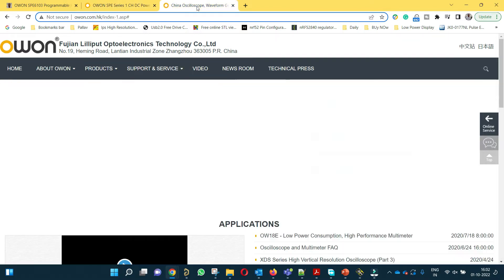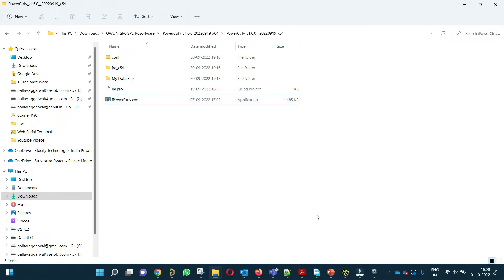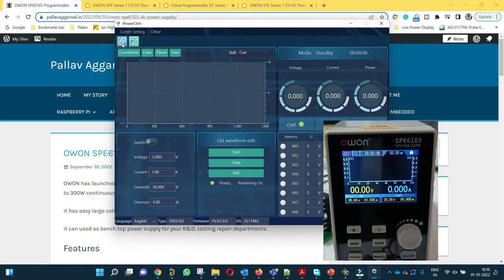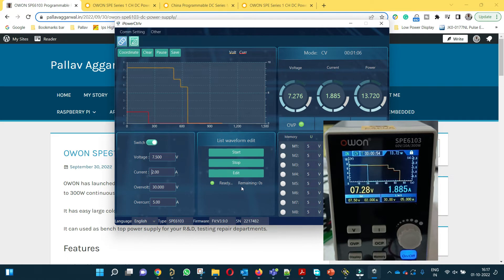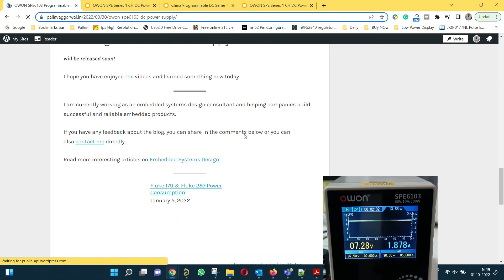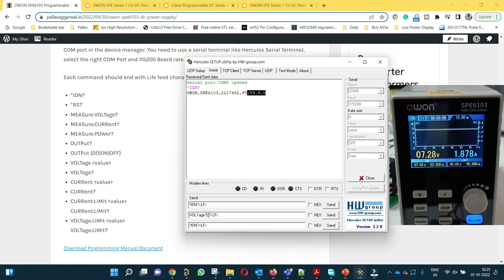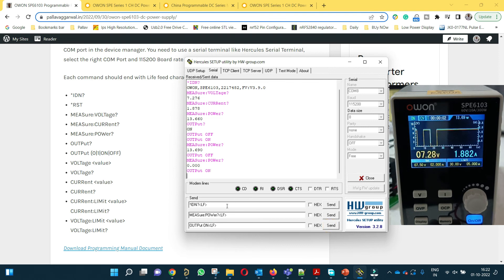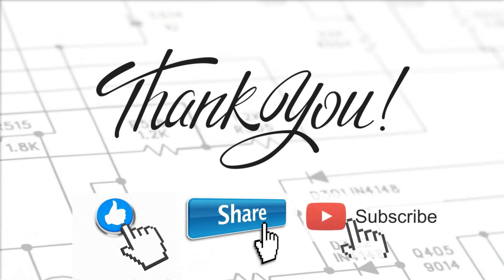Owon SPE6103 Programmable Power Supply PC Interface - Part 2 | PallavAggarwal.in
This video (Part 2) gives details about how to interface Owon SPE6103 Power Supply using Owon PC software and SCPI Serial commands using the serial terminal.

- It costs around 13400 INR or around 170 USD, I purchased it
- Precision voltage, current(3 decimal places), power display
- Over Voltage, Current Protection
- Numerical Display or Graph Mode
- 4 Memory space for predefined configuration
- USB-based PC Interface
- Light Weight

Video Title: Owon SPE6103 Programmable Power Supply PC Interface - Part 2 | PallavAggarwal.in

✅  About  Pallav Aggarwal:

As an embedded systems design consultant. I help hardware engineers and startups build reliable and successful products.

This YouTube channel is to share useful information about interesting embedded boards or test equipment. I hope you will enjoy the videos.